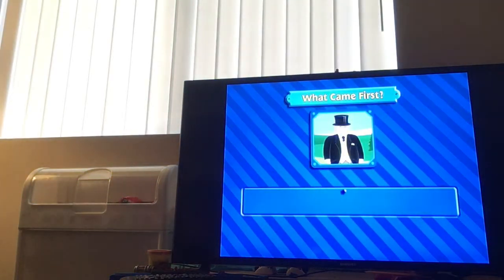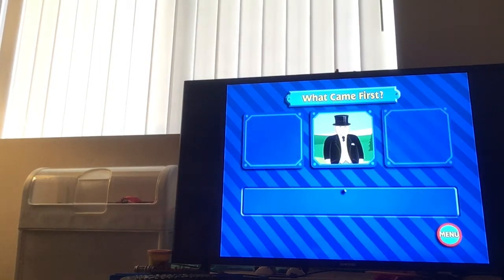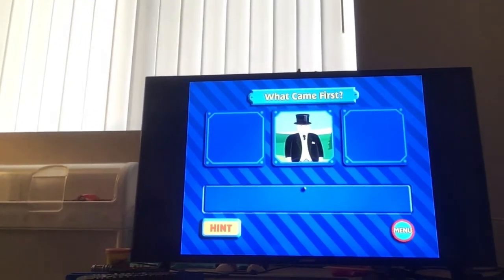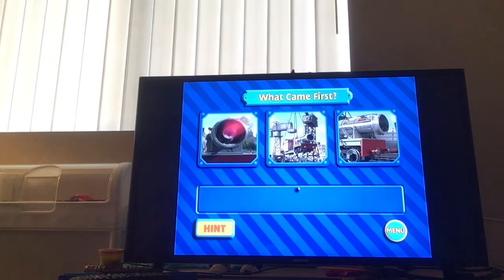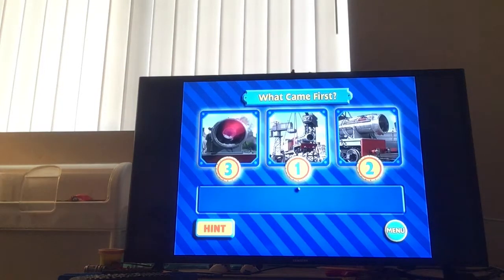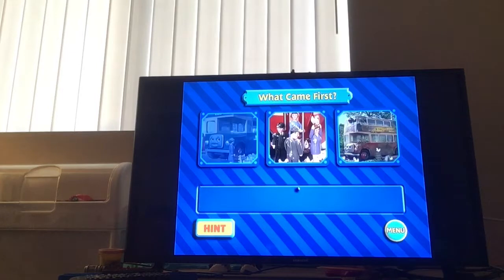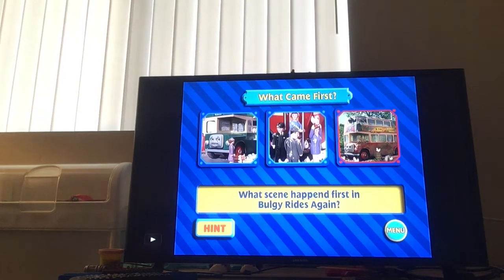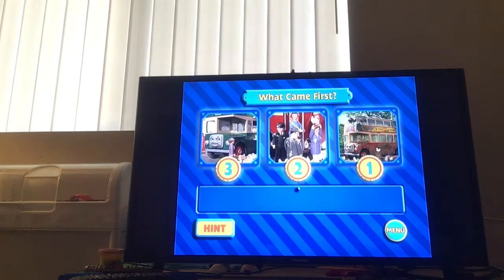What Came First?